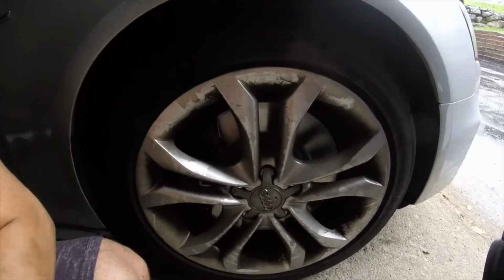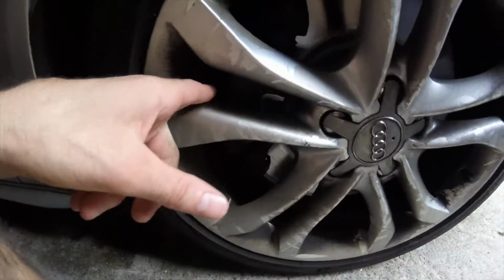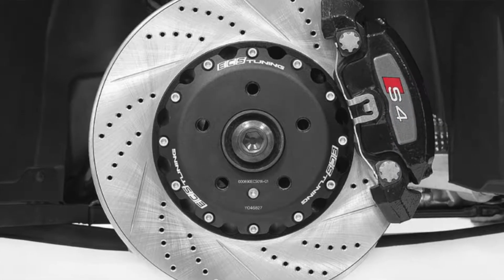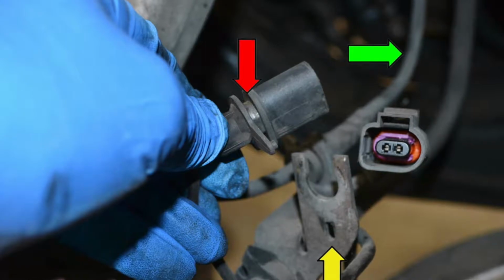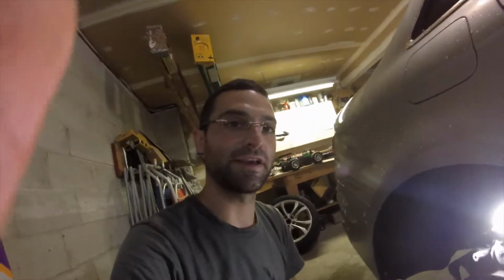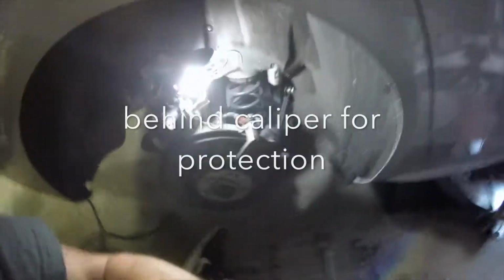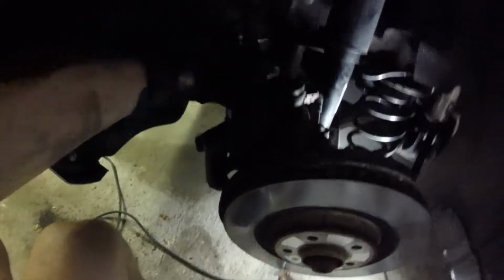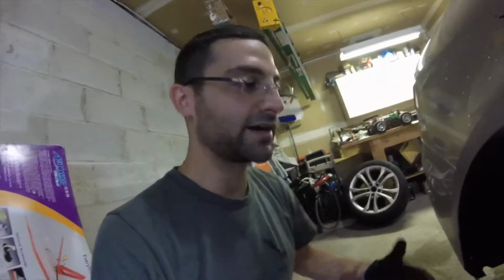09-14 Audi S4 Full Pad & Rotor Replacement Electronic Parking Brake In Depth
In this video I point out 2 things that you should know when it comes to replacing the front rotors and pads on an Audi S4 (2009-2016). Those items are the bracket on the caliper and the wear sensor that's on the driver side. Next, I went through the step and key points on how to replace the rear pads and rotors. Take note of the Electronic Parking Brake, EPB.

Here is a fun, entertaining tutorial on how to change the oil and oil filter in an Audi S4. Model Years 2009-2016.
Tools Needed: Philips Screw Driver, 6mm Allen Key, 36mm Socket for Oil Filter Housing, and a flat head screwdriver.

Make someone smile with a nice gift! :) Use Check-Out Code RRDiamonds - A gift from me.